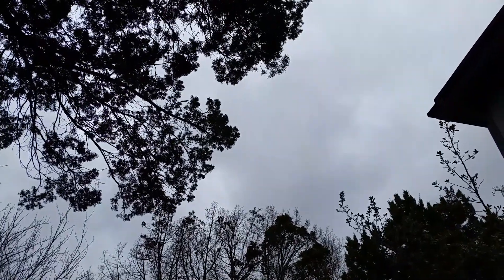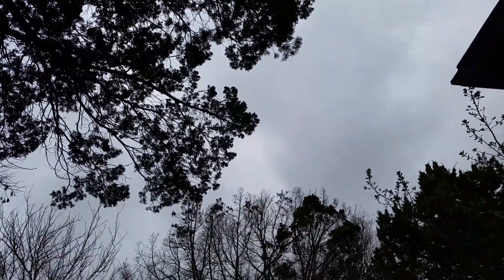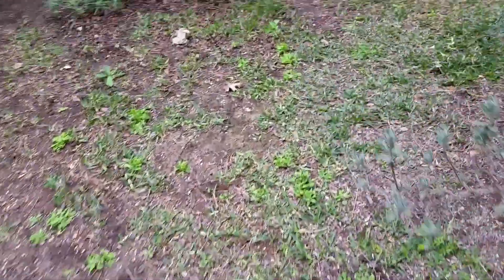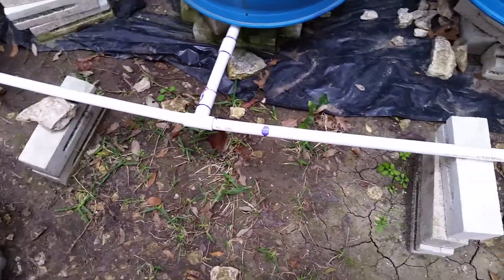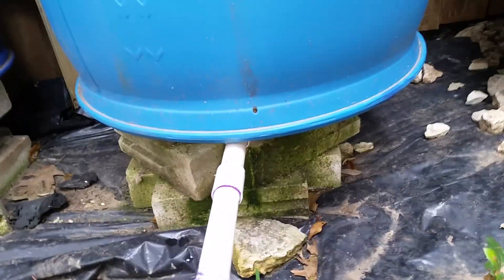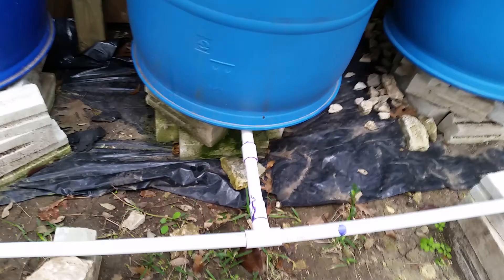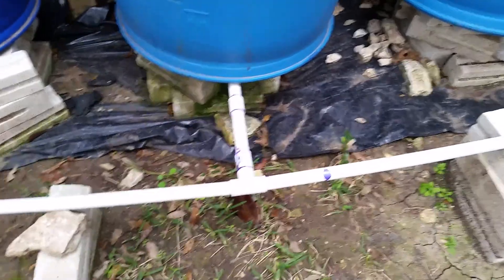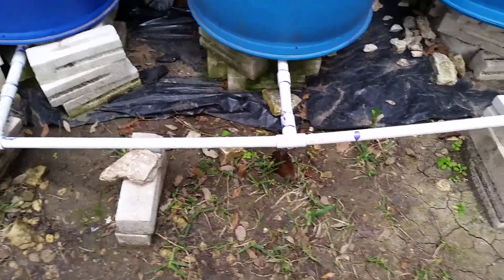Fixed the rain collection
Before the next rain hit I had to get the rain barrel fixed. I hope this is the last fix for it that I have to do. This water will be used with a couple of soaker hoses to grow vegetables this spring.